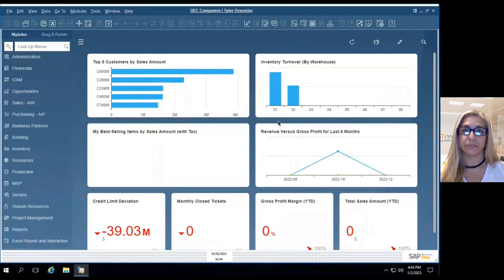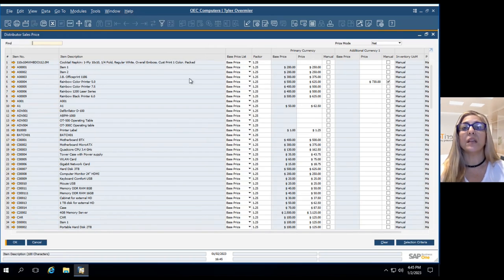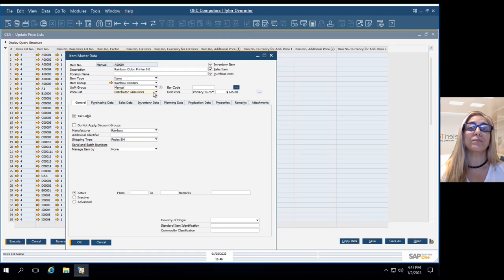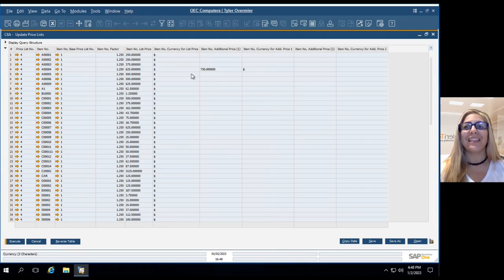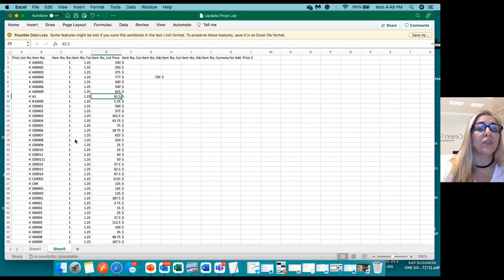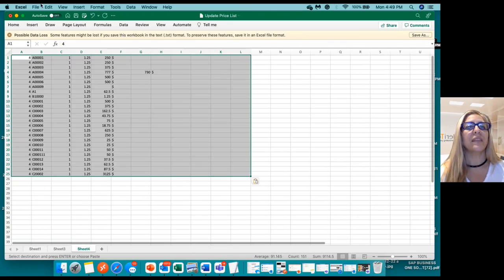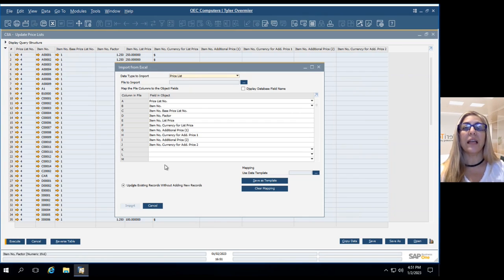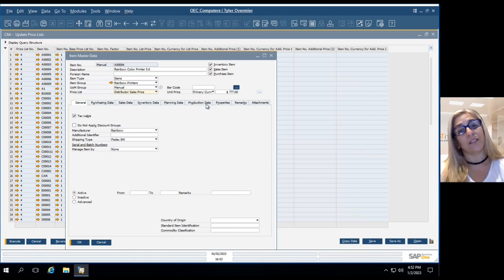Update Price Lists easier | SAP Business One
In this video, you will find how to update price lists easily without using DTW or require any skills or technical knowledge.

Only 3 steps:

🔸 Use a custom query we have for our current clients
🔸Use excel to update pricing faster
🔸 Use ‘import data from excel’ that comes into SAP out-of-the-box

We will be happy to assist.